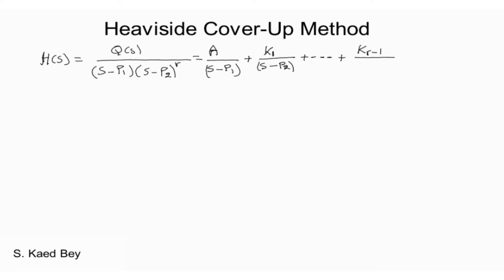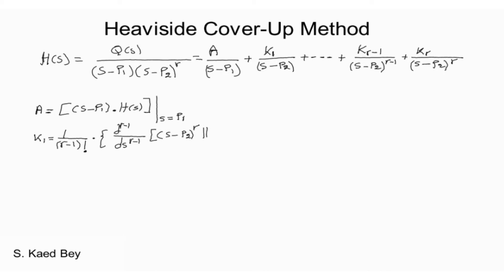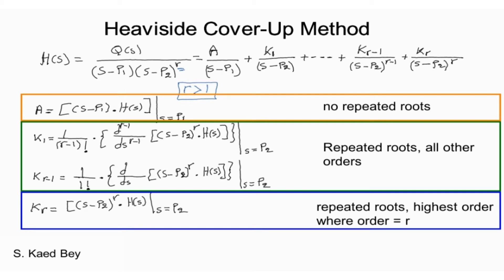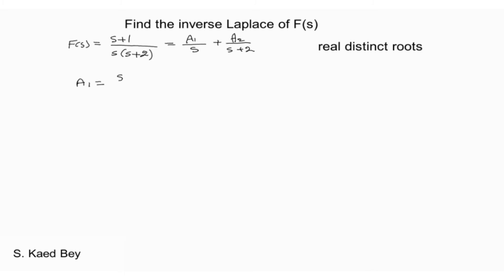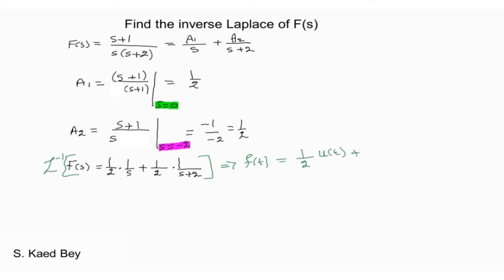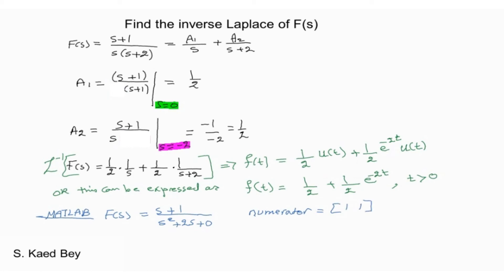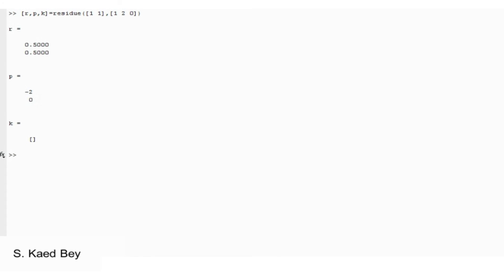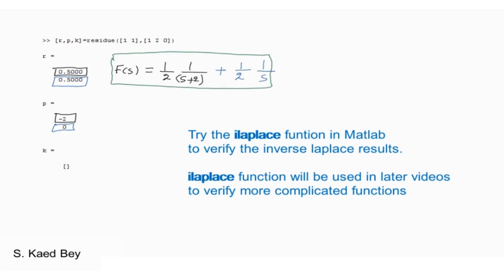Heaviside Cover Up Method- Real Distinct Roots Example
This video describes briefly the Heaviside Cover-Up Method with a simple example having real distinct roots in the denominator. The partial fraction was verified using Matlab using the Residue function.